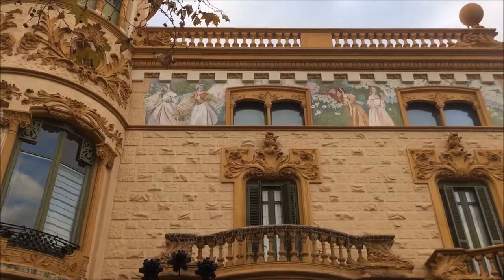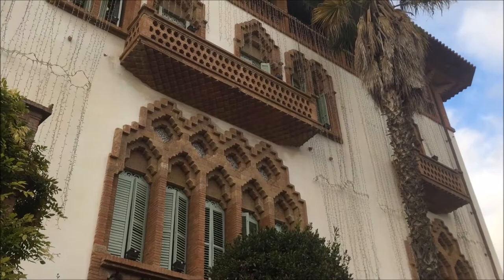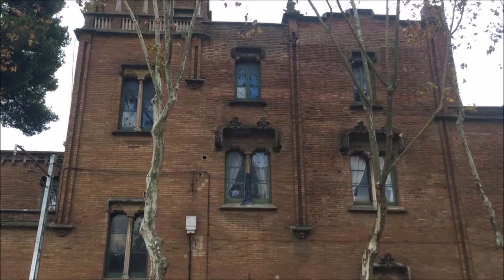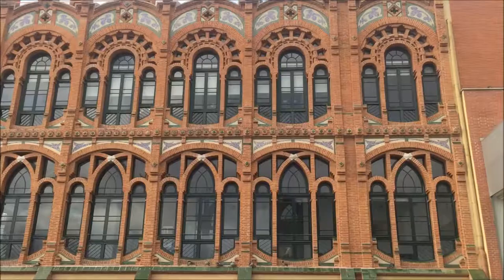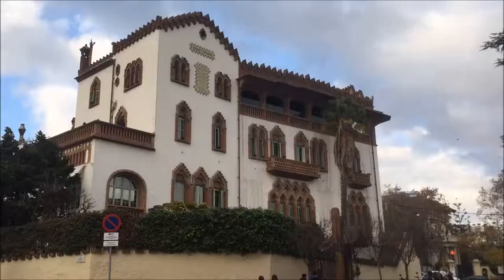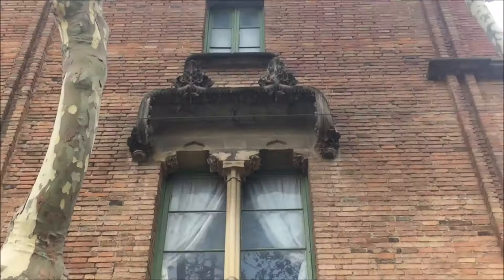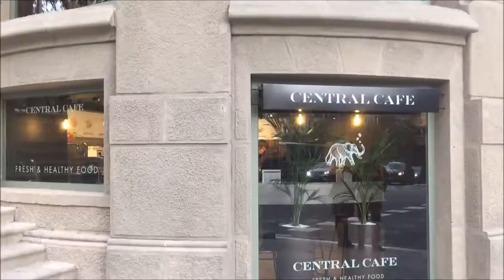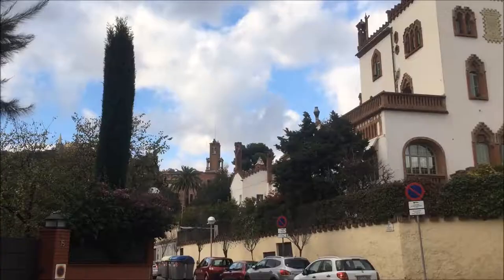Catalan Modernism Building Comparison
For UPC.